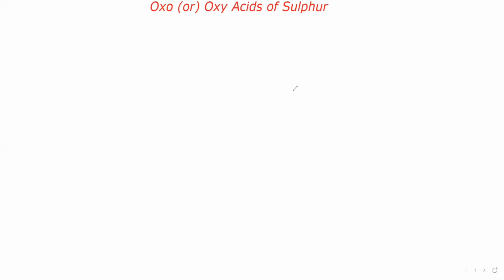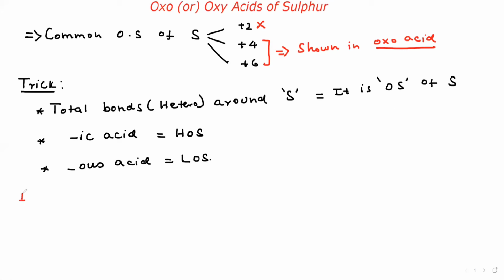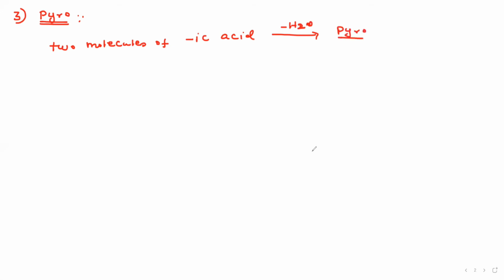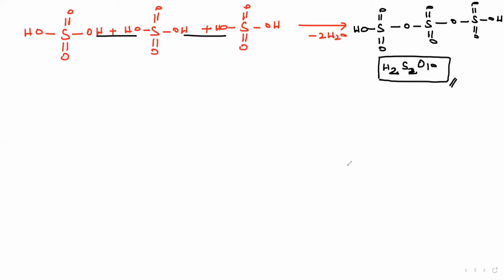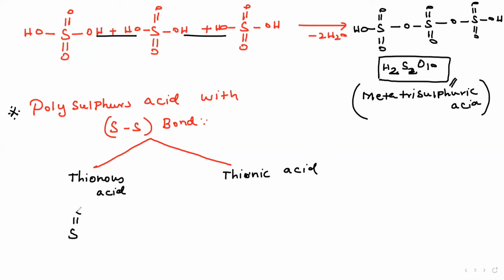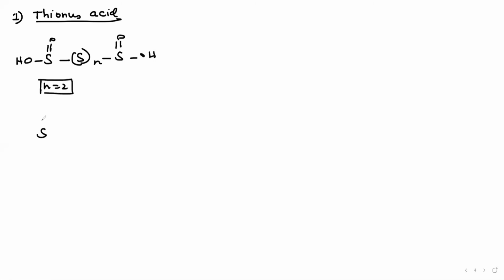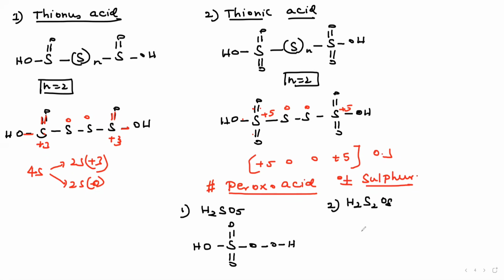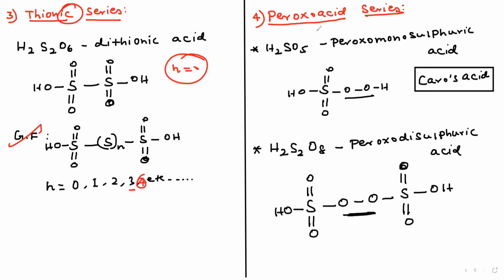Lec-05 | Tricks for Oxo (or) Oxy Acids of Sulphur | Thionous ,Thionic , Peroxo -JAM | Msc entrance